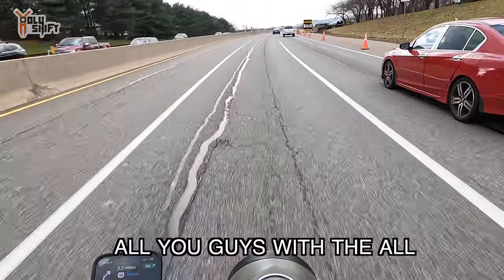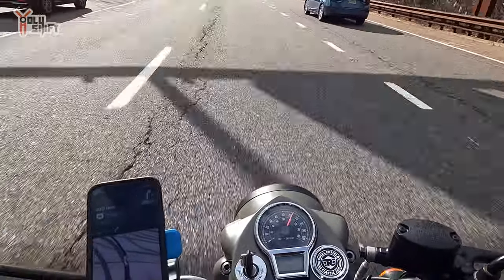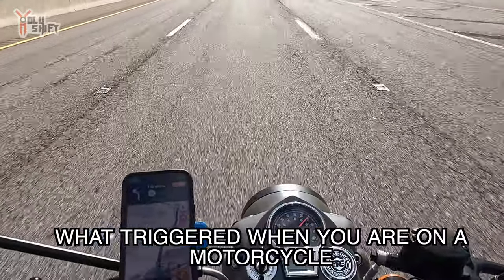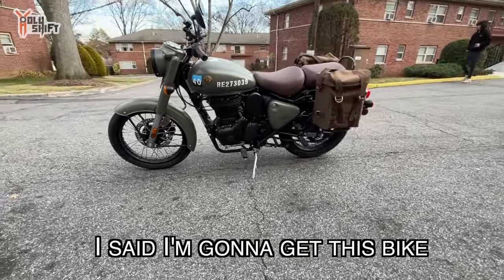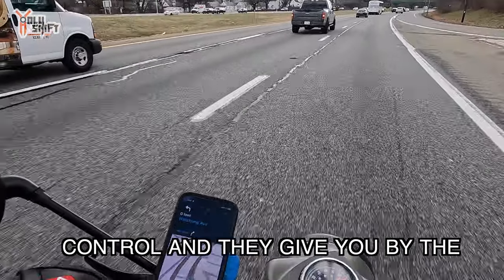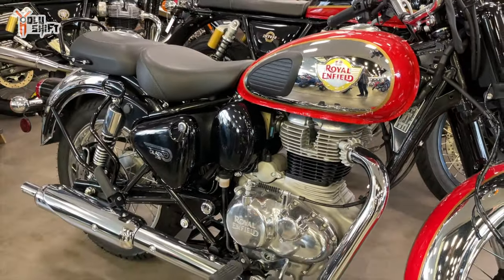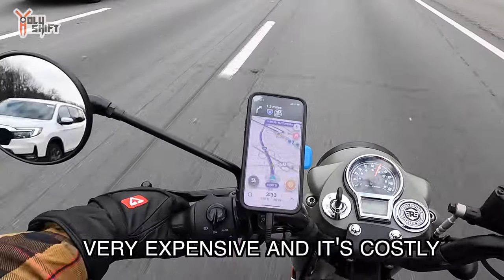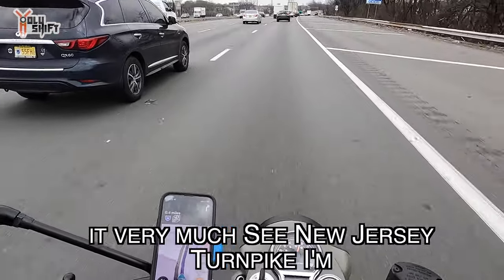Why I Bought This Bike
As a Harley owner and rider - why did I buy a Royal Enfield Classic ? I take a ride to put some miles on the bike with good weather and talk about the reasons why I bought the Royal enfield and what I like about the bike.

Harley Mustache engine guard.

 Harley screaming eagle red spark plug cables.